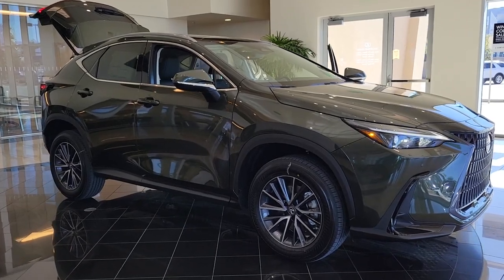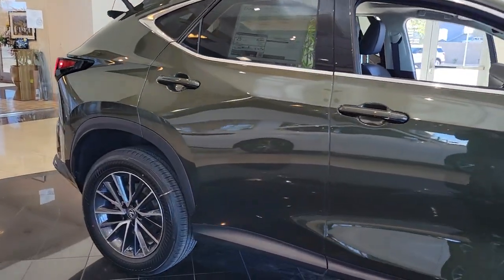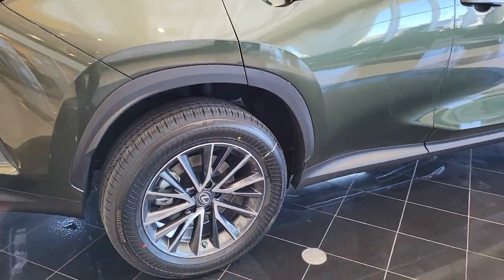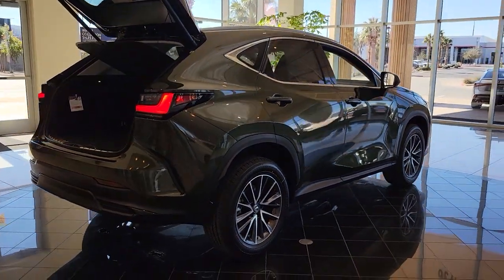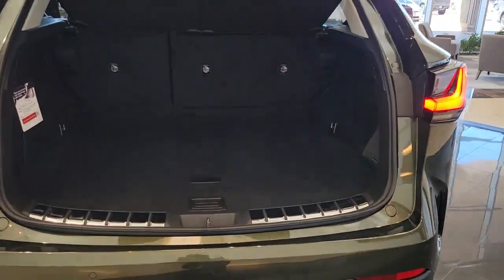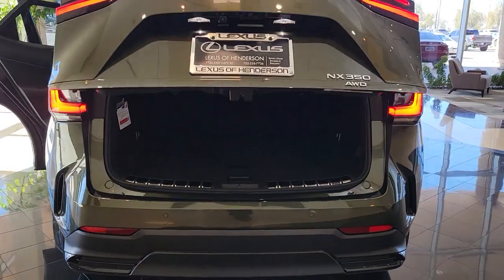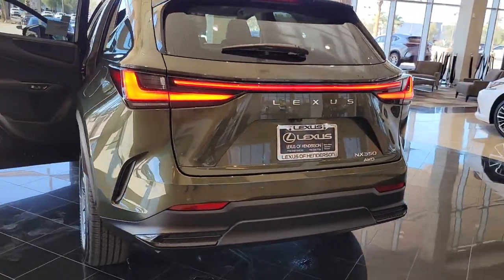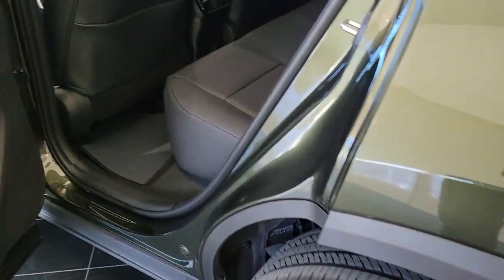2023 LEXUS NX Las Vegas, NV, Henderson, NV, St. George, UT, Phoenix, AZ, Bakersfield, CA 0H230163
Green New 2023 LEXUS NX NX 350 PREMIUM available in Las Vegas, Nevada at Lexus of Henderson. Servicing the Henderson NV, St. George UT, Phoenix AZ, Bakersfield, CA area

Side Impact Beams,Dual Stage Driver And Passenger Seat-Mounted Side Airbags,Intuitive Parking Assist w/Automatic Braking Front And Rear Parking Sensors,Blind Spot Monitor (BSM) Blind Spot,Pre-Collision System (PCS) w/Intersection Support,Collision Mitigation-Front,Driver Monitoring-Alert,Evasion Assist,Tire Specific Low Tire Pressure Warning,Dual Stage Driver And Passenger Front Airbags,Curtain 1st And 2nd Row Airbags,Airbag Occupancy Sensor,Driver Knee Airbag and Passenger Cushion Front Airbag,Rear Child Safety Locks,Outboard Front Lap And Shoulder Safety Belts -inc: Rear Center 3 Point, Height Adjusters and Pretensioners,Heated & Ventilated Front Bucket Seats -inc: 2-way power driver lumbar and 8-way power driver and passenger adjuster,Driver Seat,Passenger Seat,60-40 Folding Bench Front Facing Manual Reclining Fold Forward Seatback Rear Seat,Wi-Fi Connect (3 GB or 1-month trial included) Mobile Hotspot Internet Access,Power Steering Column,Front Cupholder,Rear Cupholder,Valet Function,Remote Releases -Inc: Power Fuel,HomeLink Garage Door Transmitter,Cruise Control w/Steering Wheel Controls,Voice Activated Dual Zone Front Automatic Air Conditioning,HVAC -inc: Underseat Ducts and Console Ducts,Illuminated Locking Glove Box,Driver Foot Rest,Full Cloth Headliner,Leatherette Door Trim Insert,Leather/Metal-Look Gear Shifter Material,Interior Trim -inc: Piano Black Instrument Panel Insert, Leatherette/Piano Black Console Insert and Piano Black/Metal-Look Interior Accents,Clear Door Trim,Day-Night Auto-Dimming Rearview Mirror,Driver And Passenger Visor Vanity Mirrors w/Driver And Passenger Illumination, Driver And Passenger Auxiliary Mirror,Full Floor Console w/Covered Storage, Mini Overhead Console w/Storage and 3 12V DC Power Outlets,Front And Rear Map Lights,Fade-To-Off Interior Lighting,Full Carpet Floor Covering -inc: Carpet Front And Rear Floor Mats,Carpet Floor Trim,Trunk/Hatch Auto-Latch,Cargo Area Concealed Storage,Folding Cargo Cover,Cargo Features -inc: Cargo